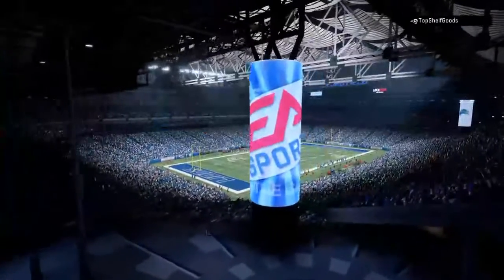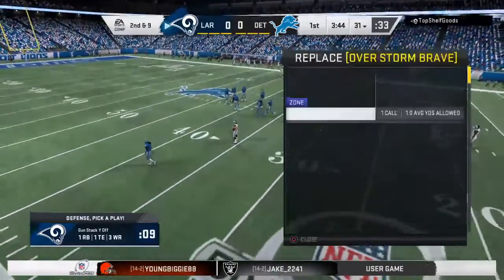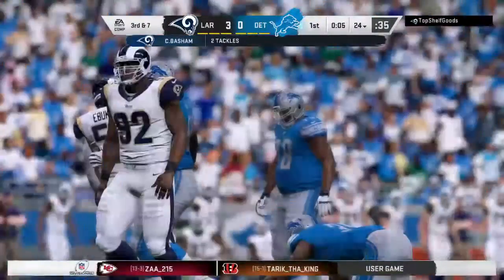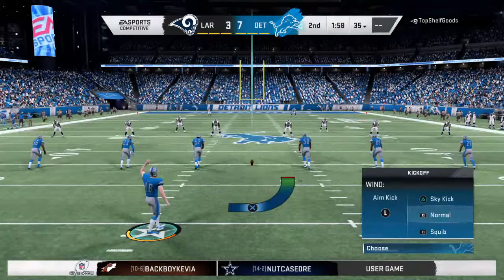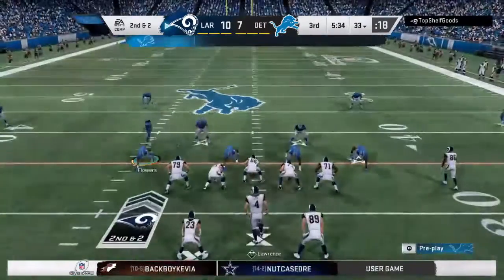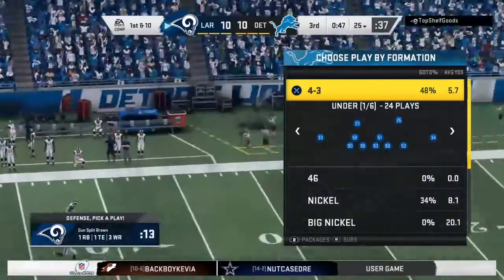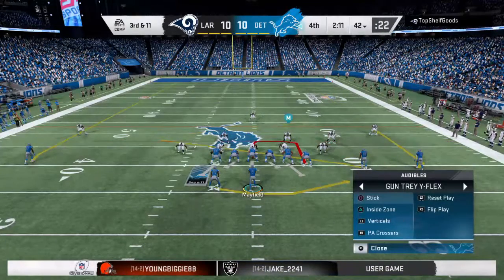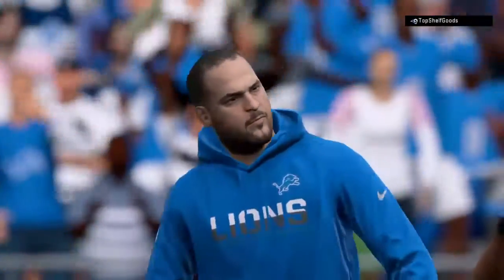LeagueOfChampions Defjam669 vs. TopShelfGoods